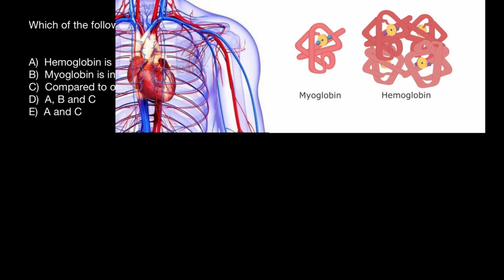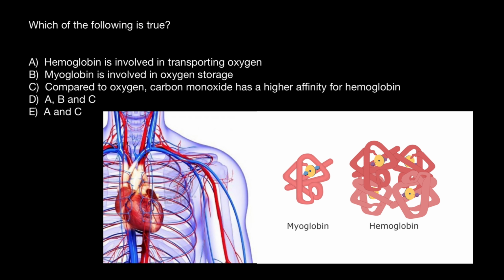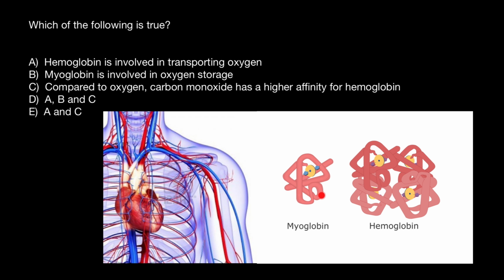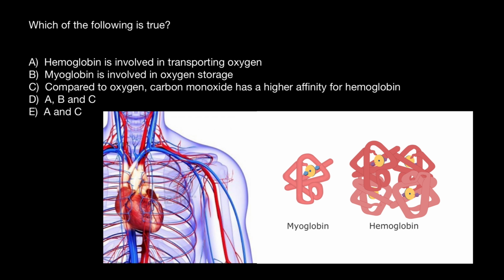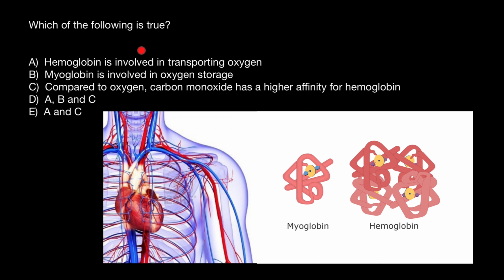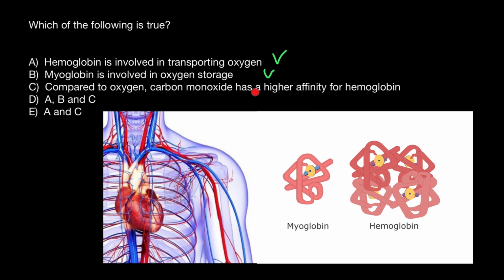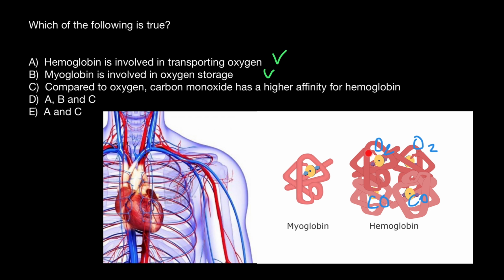Myoglobin vs. Hemoglobin | O2 vs. CO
Myoglobin and hemoglobin are hemeproteins whose physiological importance is principally related to their ability to bind molecular oxygen. Hemoglobin is a heterotetrameric oxygen transport protein found in red blood cells (erythrocytes), whereas myoglobin is a monomeric protein found mainly in muscle tissue where it serves as an intracellular storage site for oxygen. The oxygen carried by hemeproteins such as hemoglobin and myoglobin is bound directly to the ferrous iron (Fe2+) atom of the heme prosthetic group. Oxidation of the iron to the ferric (Fe3+) state renders the molecule incapable of normal oxygen binding. When the iron in heme is in the ferric state, the molecule is referred to as hemin.

Myoglobin
The tertiary structure of myoglobin is that of a typical water-soluble globular protein. Its secondary structure is unusual in which it contains a very high proportion (75%) of α-helical secondary structure. Each myoglobin molecule contains a single heme group inserted into a hydrophobic cleft in the protein. Hydrophobic interactions between the tetrapyrrole ring and hydrophobic amino acid R groups on the interior of the cleft in the protein strongly stabilize the heme–protein conjugate. In addition, a nitrogen atom from a histidine R group located above the plane of the heme ring is coordinated with the iron atom further stabilizing the interaction between the heme and the protein. In oxymyoglobin the remaining bonding site on the iron atom (the 6th coordinate position) is occupied by the oxygen, whose binding is stabilized by a second histidine residue.

Hemoglobin
Adult hemoglobin is a heterotetrameric [α(2):β(2)] hemeprotein (Figure 6-1) found in erythrocytes where it is responsible for binding oxygen in the lung and transporting the bound oxygen throughout the body, where it is used in aerobic metabolic pathways. Each subunit of a hemoglobin tetramer has a heme prosthetic group identical to that described for myoglobin. The quaternary structure of hemoglobin leads to physiologically important allosteric interactions between the subunits, a property lacking in monomeric myoglobin, which is otherwise very similar to the α-subunit of hemoglobin.

Problem:

A)  Hemoglobin is involved in transporting oxygen
B)  Myoglobin is involved in oxygen storage
C)  Compared to oxygen, carbon monoxide has a higher affinity for hemoglobin
D)  A, B and C
E)  A and C